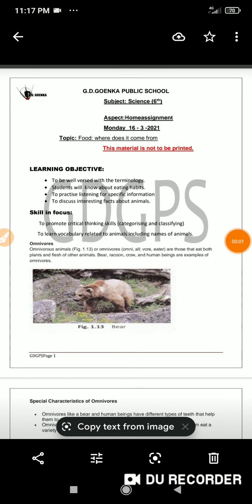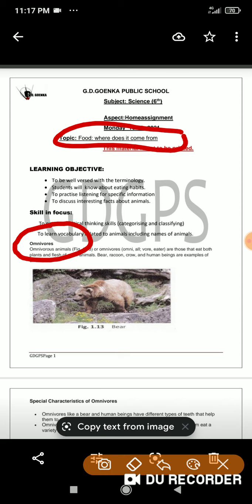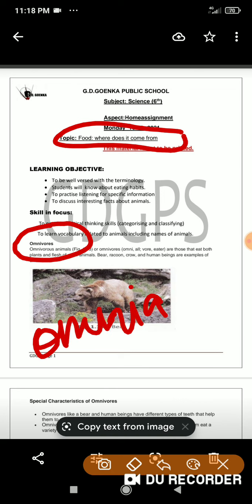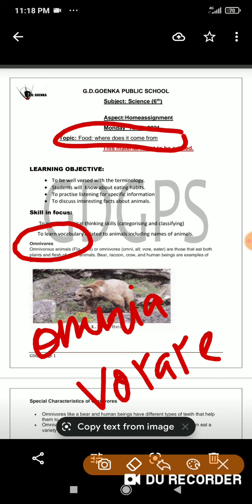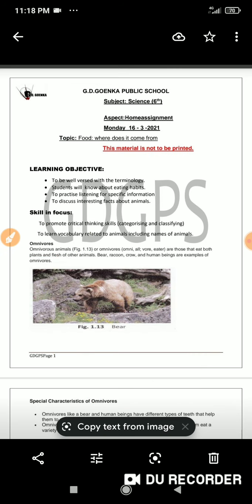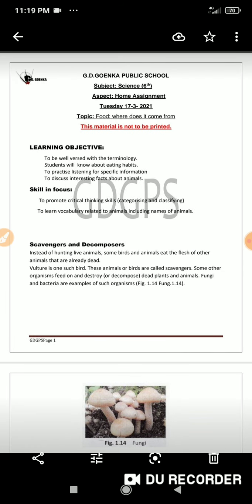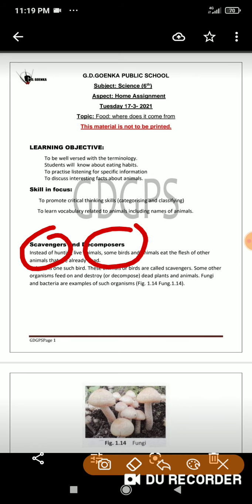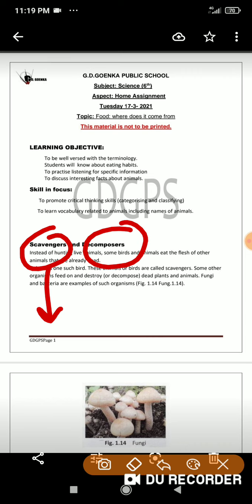Grade 6 Science Dated 24 3 21